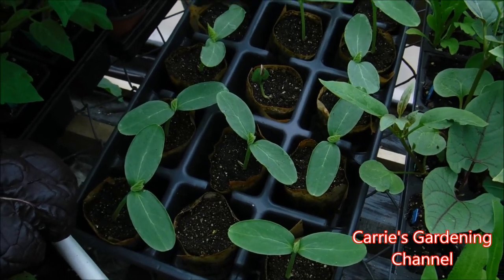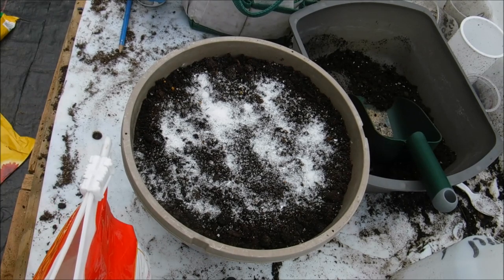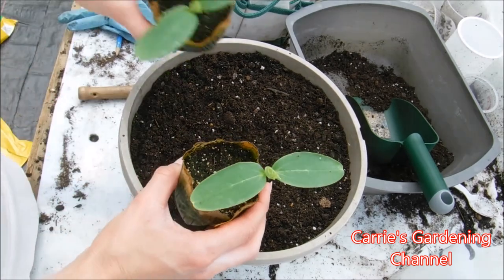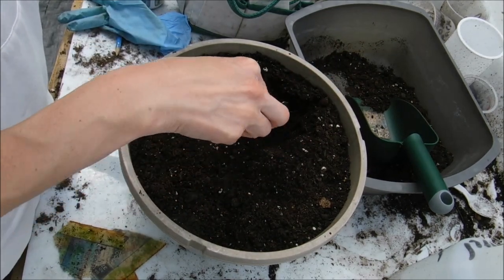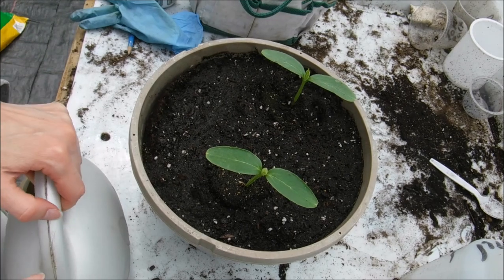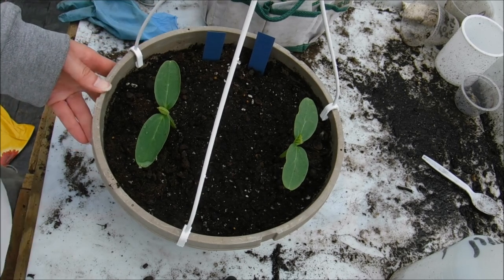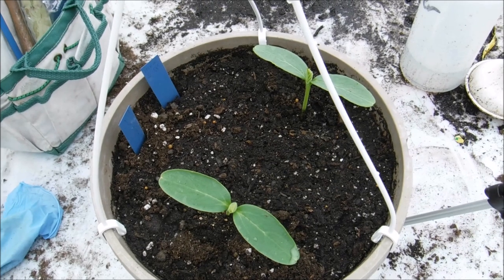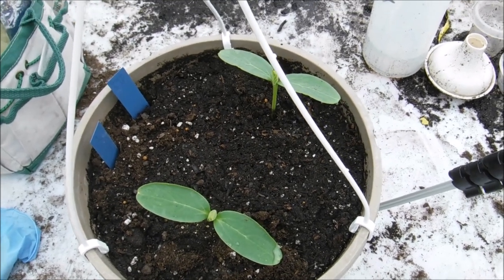how to transplant cucumbers into hanging baskets, growing cucumbers in a greenhouse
As an experiment this year I am going to try growing tendergreen burpless cucumbers in hanging baskets and containers in the greenhouse. I will be showing how to transplant cucumbers in hanging baskets and what types of different plant foods I am experimenting with to see which ones give the biggest harvest and work the best. You can use this same transplanting method for transplanting your cucumbers into containers. I am gardening in Pennsylvania in zone 5 b.

epsoma tomato tone
Epsom salt
bone meal
eco scraps all purpose plant food
sea magic
ezakka plant tags
Miracle Gro Potting Mix